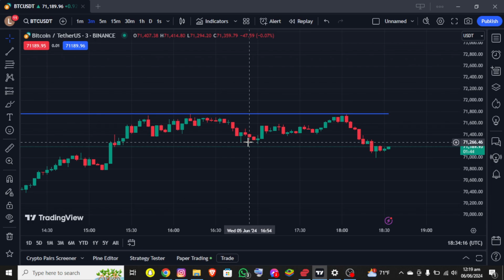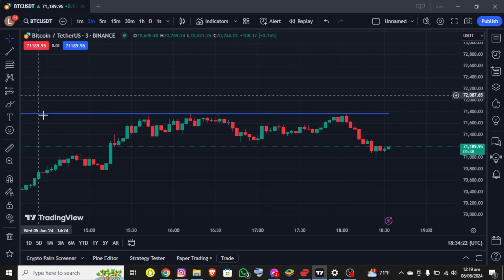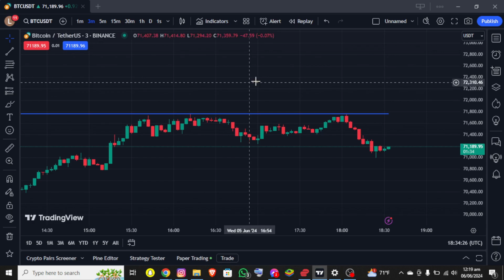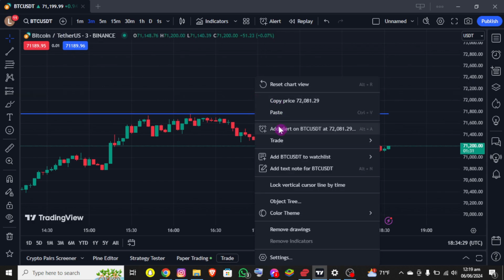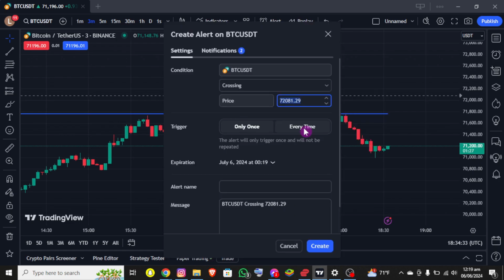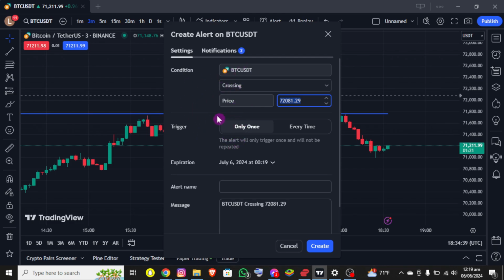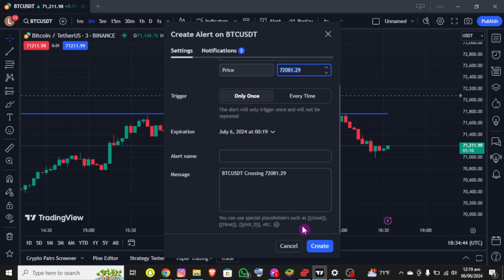How to Set Custom Trading on Trading View (2024) | Trading View Tutorial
Learn how to set up custom trading strategies on Trading View. This video will guide you through configuring your custom trading parameters to optimize your trading experience.